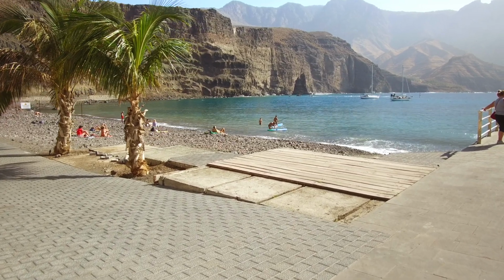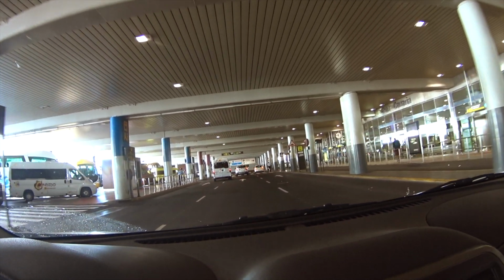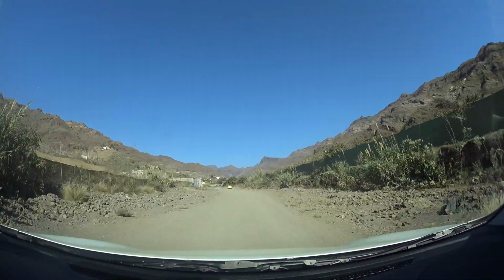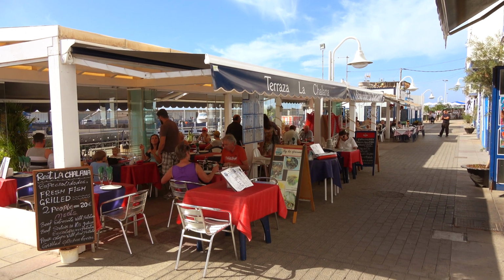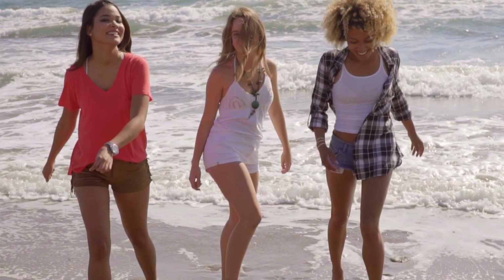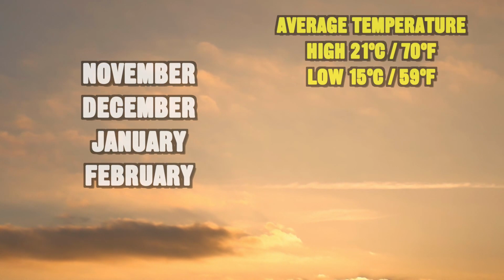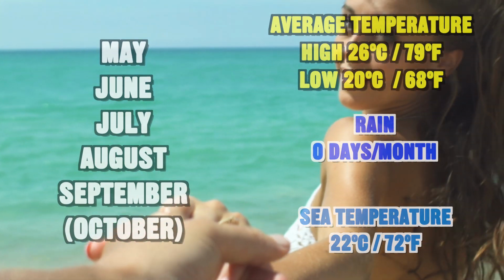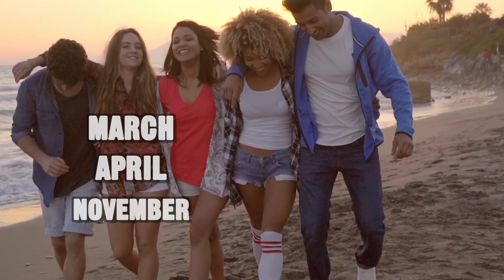Puerto de las Nieves Gran Canaria holiday guide and tips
A complete Puerto de las Nieves in Gran Canaria holiday guide.

WHERE TO GO IN GRAN CANARIA & BEST HOTELS
- 90 hotels double-checked in real life
- 14 of the best resorts in Gran Canaria visited

COMPANIES I USE AND LOVE
👍 Protect your computer and privacy when using hotel, bar or restaurant internet